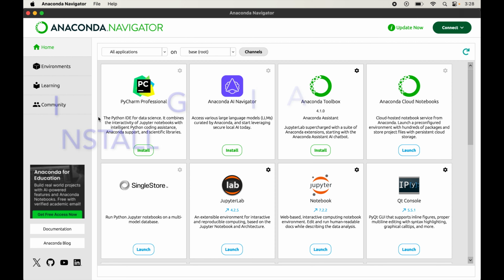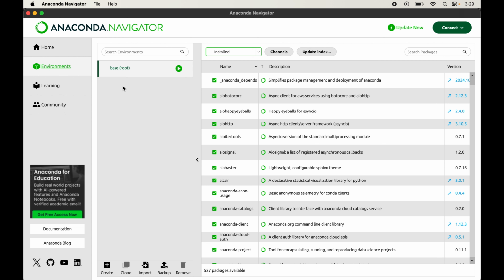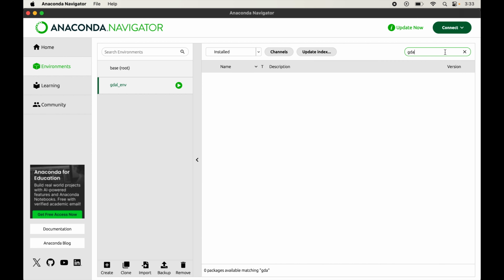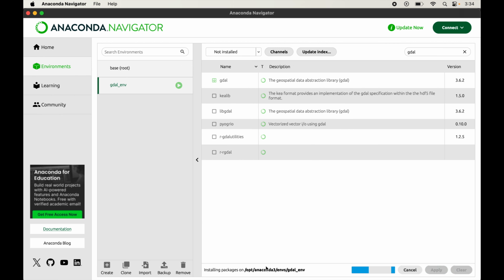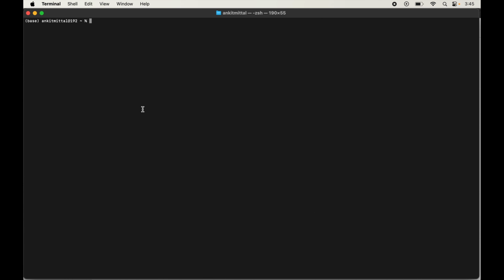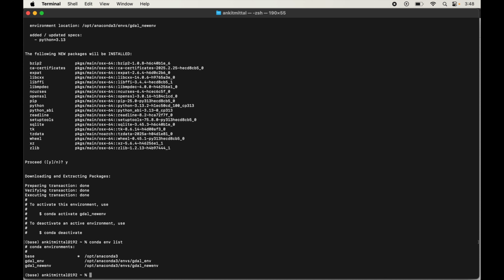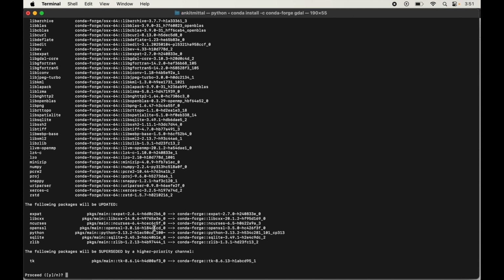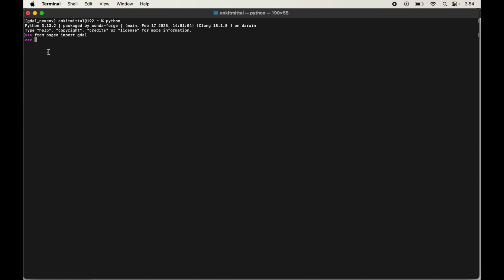How to Install GDAL in Anaconda | Install GDAL in Anaconda (Windows/Mac) [2025]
You'll learn how to install GDAL in anaconda using anaconda navigator & anaconda prompt(windows) or terminal(macos).

📌 Timestamps:
00:00 Install GDAL using Anaconda Navigator
03:22 Install GDAL using Anaconda Prompt/Terminal